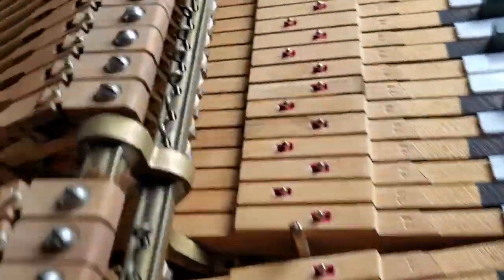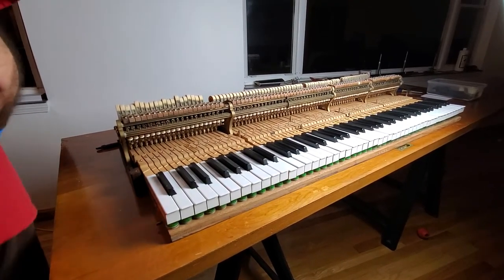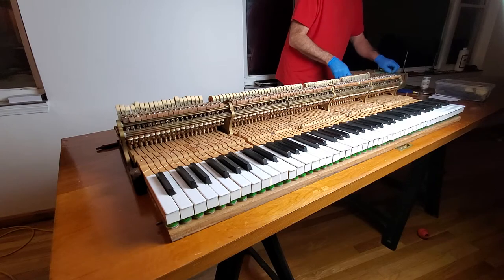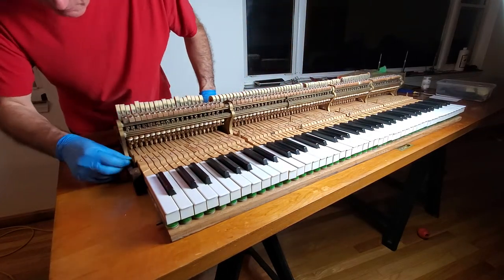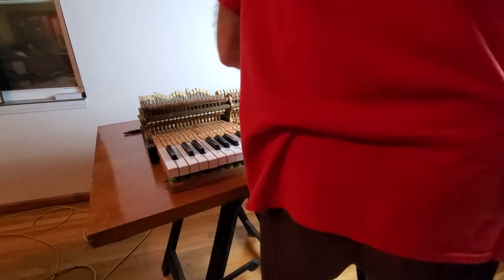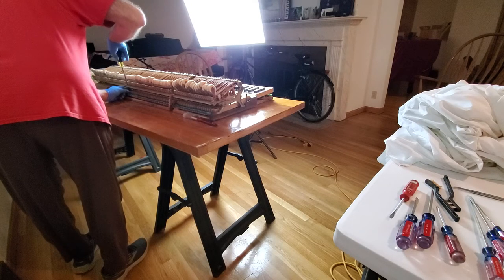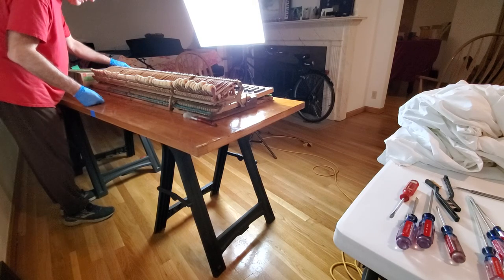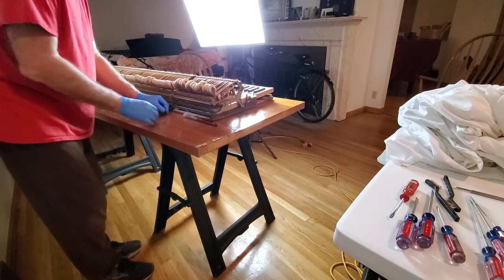#245 Restoring An Old Steinway Piano- Bolting The Action On Bed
This channel provides an in-depth look at how you can restore an older 1883 Steinway Model A Grand Piano, from the first steps selecting your piano to all the work you'll likely need to do successfully.

This video #245 shows bolting the action onto the piano bed.

Be patient, because good results take time. Done well, your Steinway restoration will go well.

I suggest you use only Steinway parts, many of which are available from Howard Piano Industries.

If you have the funds available, a superb piano restoring firm in the USA is PianoWorks in Atlanta, Georgia. You can review their marvelous results on YouTube. The work and tone of instruments are exquisite.

To send Mr. Kettlewell a message, use the Contact link at MASTERSOFHARMONICA.COM

See our Facebook Group, Restoring A Steinway Piano.